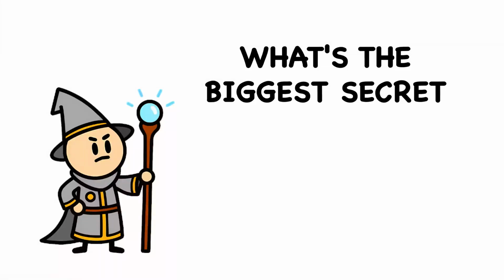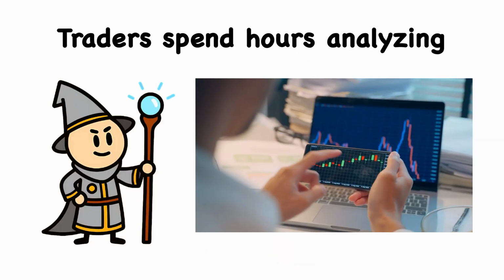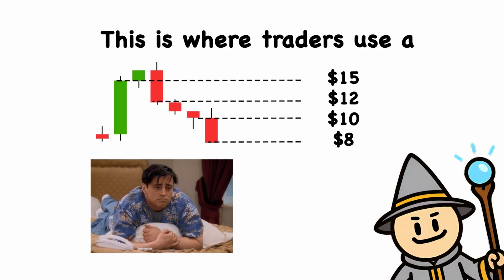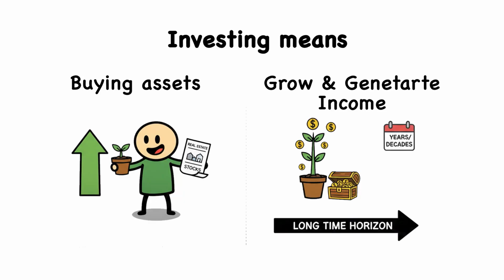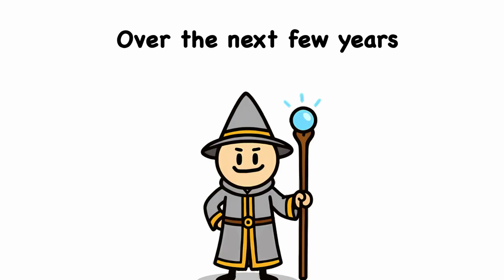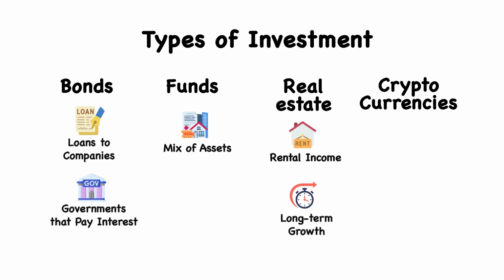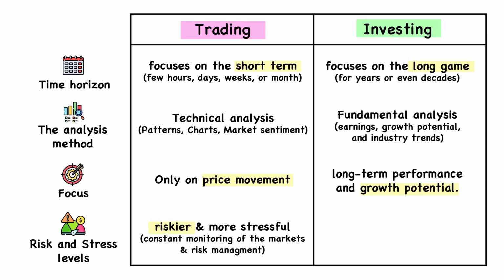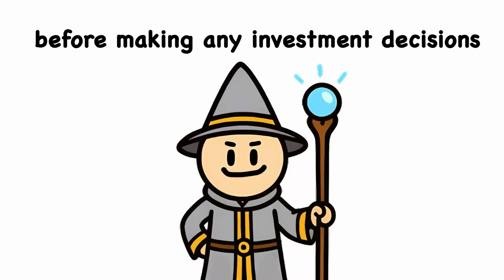YTDown YouTube Most People Pick Wrong Trading vs Invest Media vVSMa1PFbCY 001 1080p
Should you trade stocks for quick profits… or invest for long-term wealth? Most people jump into the stock market without understanding the difference — and that mistake can cost them money.

In this video, we break down trading vs investing in the simplest way possible so you can understand which strategy actually fits your goals.

You’ll learn:

The real difference between trading and investing
How traders make money vs how investors build wealth
The risks of short-term trading
Why patience matters in investing
Common beginner mistakes
Which approach most successful people use
How to decide what’s right for you

Whether you’re new to the stock market or trying to stop making emotional money decisions, this video will help you think smarter about building wealth.